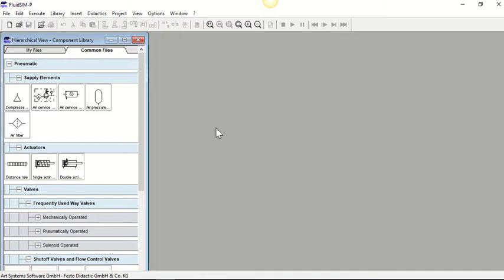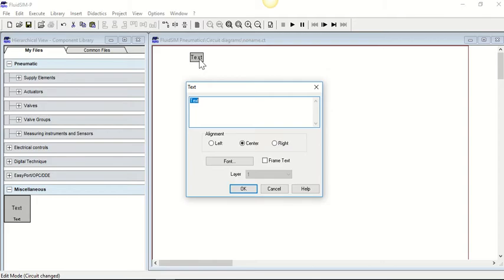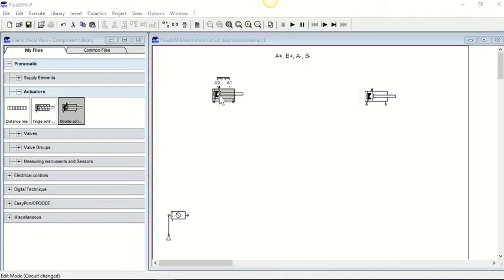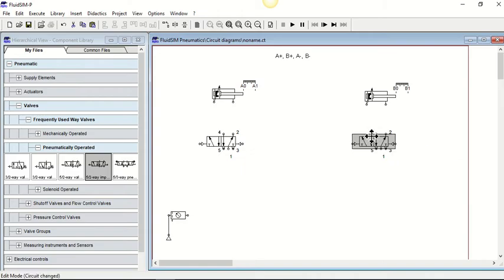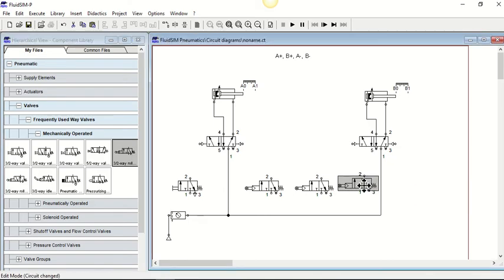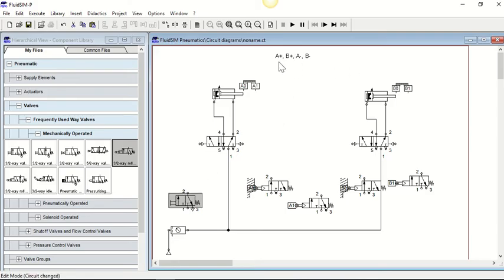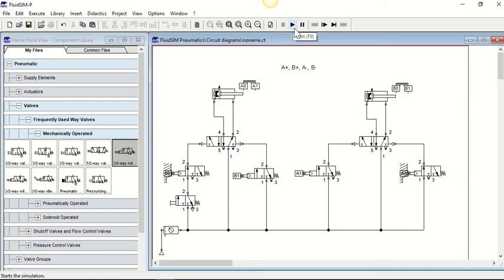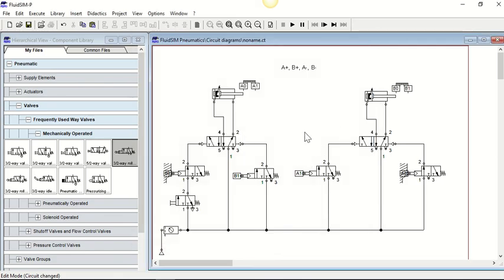FluidSim_P - Intro & Basic Pneumatic Sequence A+, B+, A , B